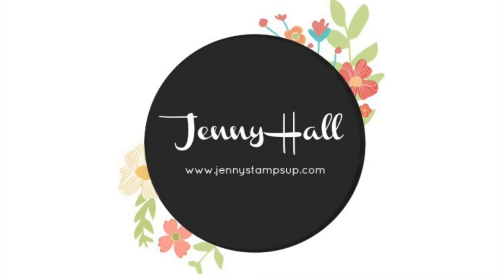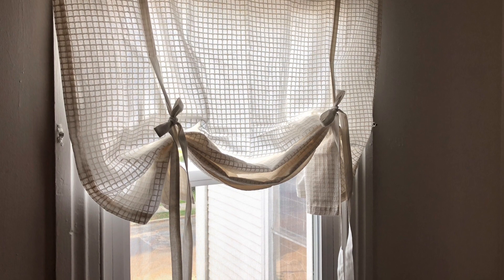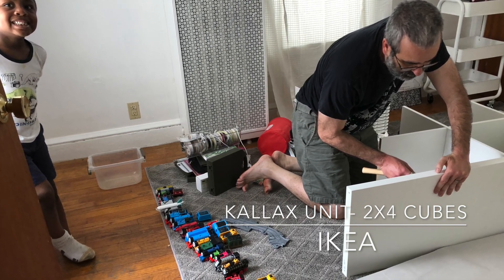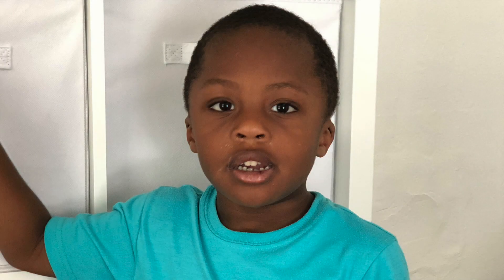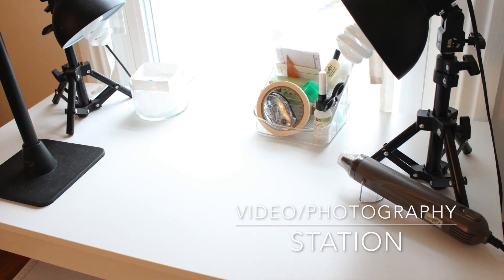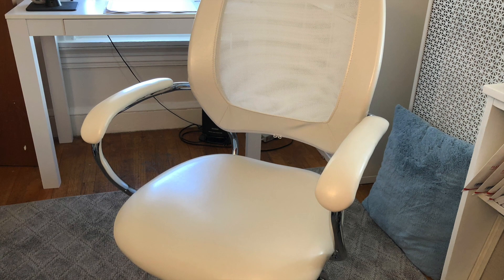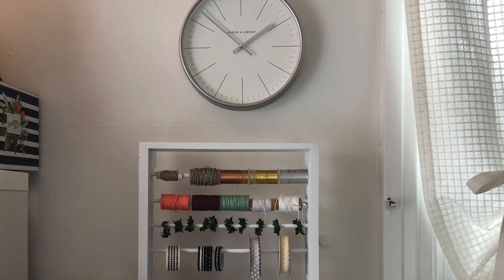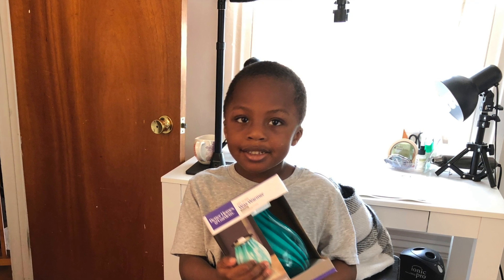Studio Tour of my new craft space with Jenny Hall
As promised, here is a first look at my new Studio space. After my work area is completed, I will make another video to supplement :-)

Storage units:  "Kallax" from IKEA
Paper/Magazine holders from IKEA
Storage cubes/patterned from IKEA
Storage cubes/white from Amazon
Clock from Target
Curtains/Shades from Target
Rolling storage cart from Target
Floor lamp from Walmart
Parson Desk for video table from Walmart
Marker storage from Recollections at Michaels
Ribbon Ladder from JOANN.com
USB Microphone from Best Buy
Cannon Rebel T7 DSLR camera
Fovitech video lights from Amazon
Interdesign clear storage bin from Amazon
Video stand from Arkon.com
Area rug from Ollie's Bargain store
White swivel chair from Staples.com